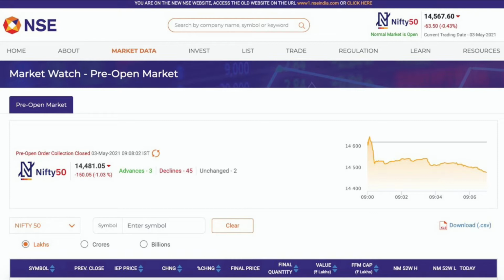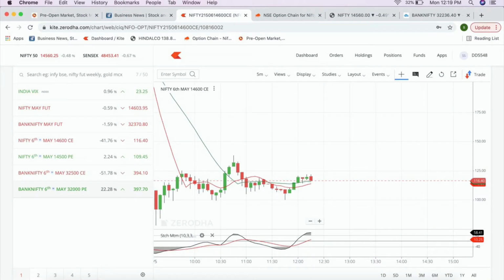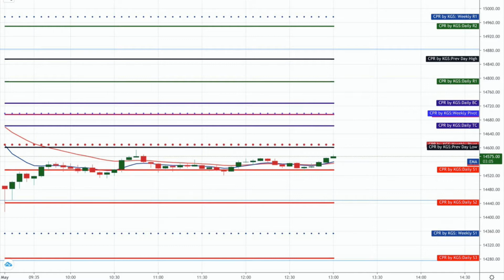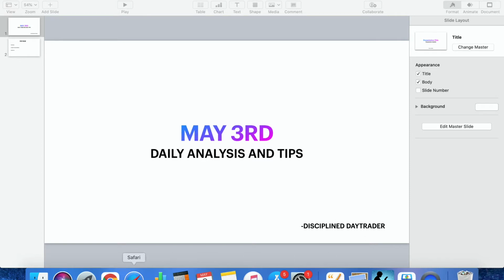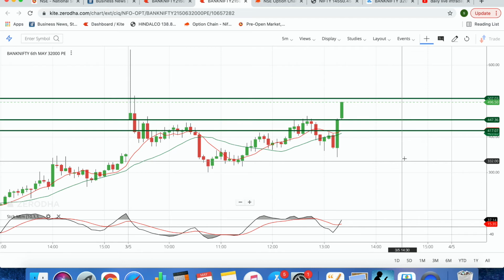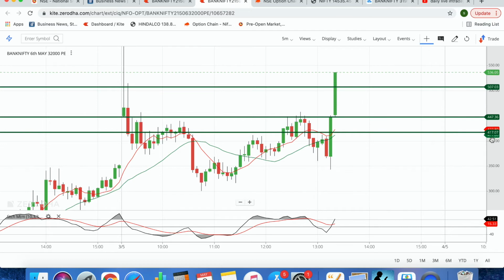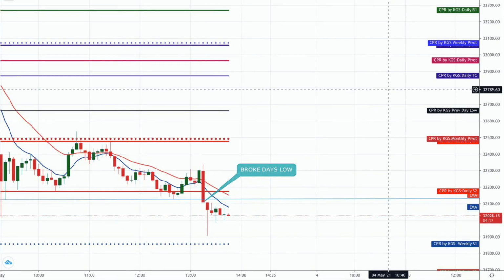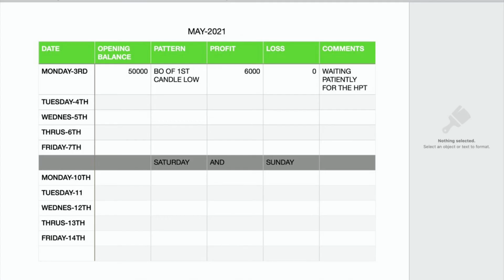MAY 3RD VEDIO ANALYSIS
BANK NIFTY TRADE
TARGET HIT IN 2 MIN
DONE FOR THE DAY WITH SINGLE TRADE